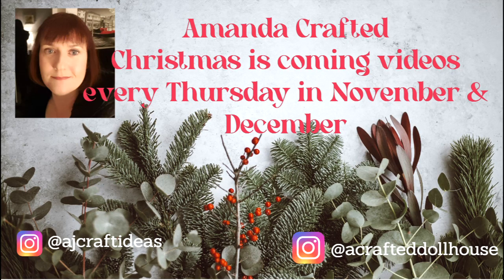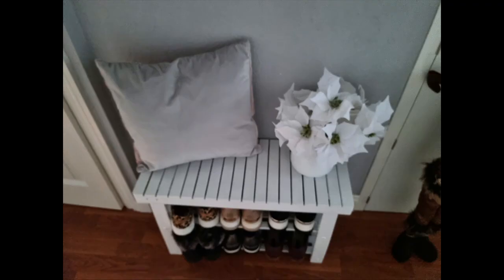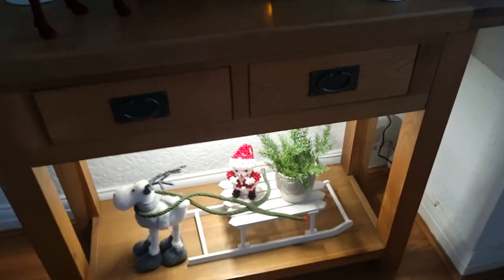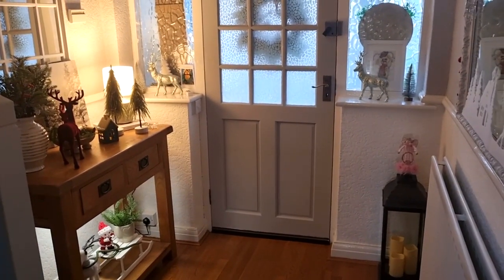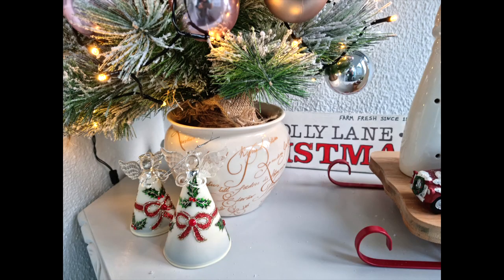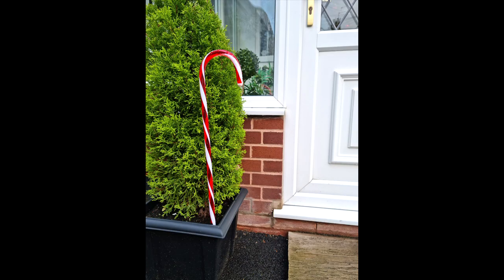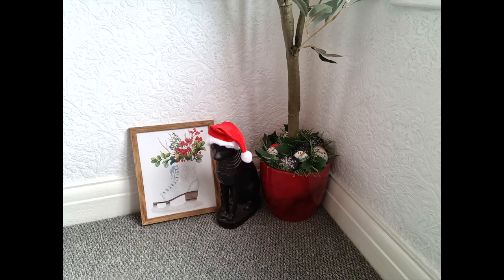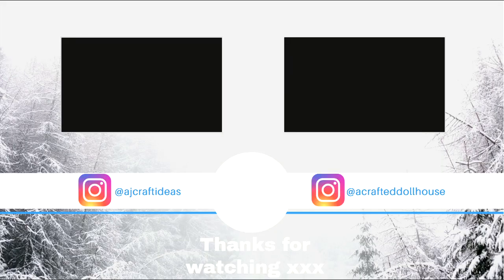Christmas Décor 2023 Hallway & Porch